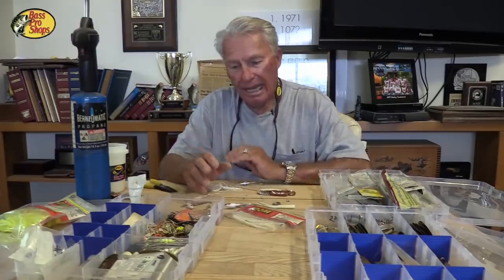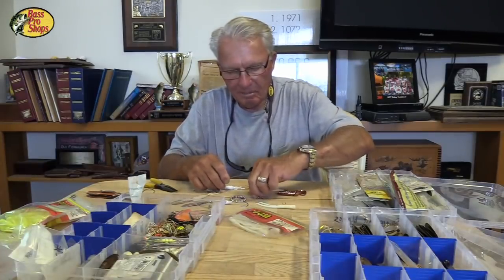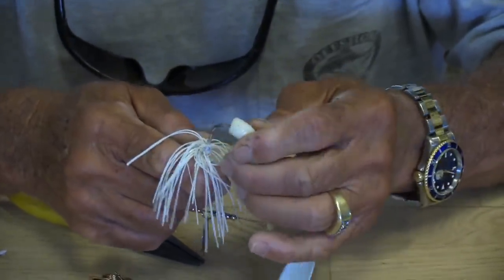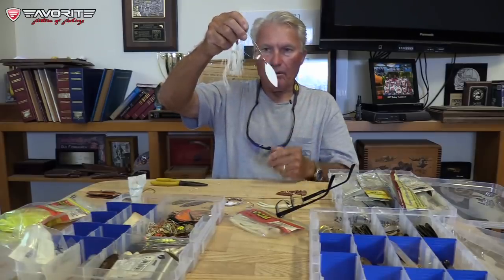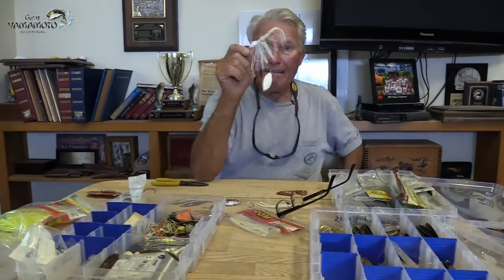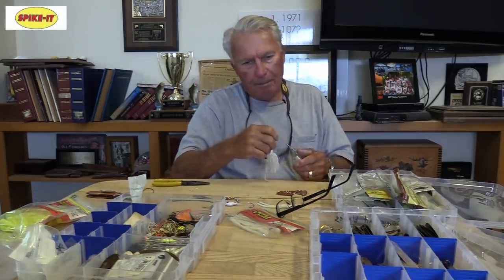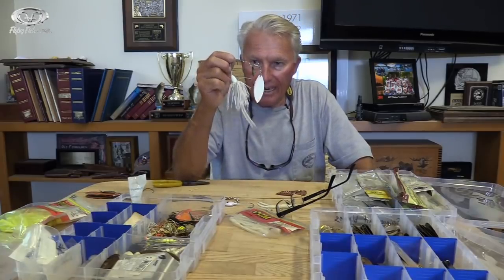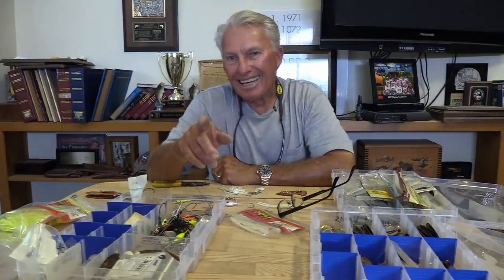Let's build the perfect Spinnerbait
I show how easy it is to build a Spinnerbait! What's the perfect Spinnerbait! There are a lot of combinations!